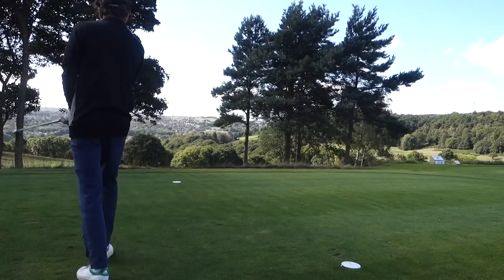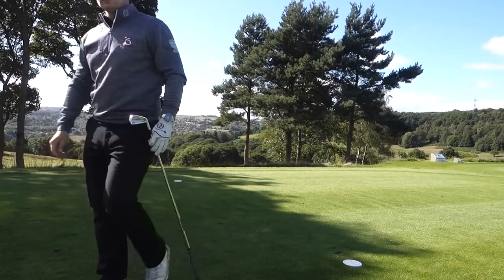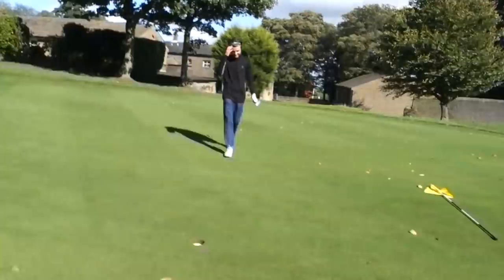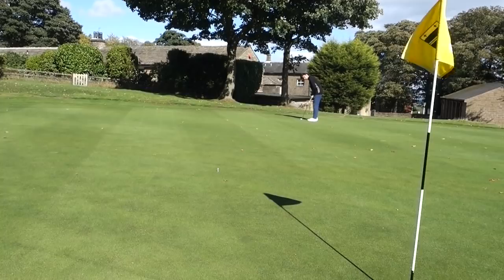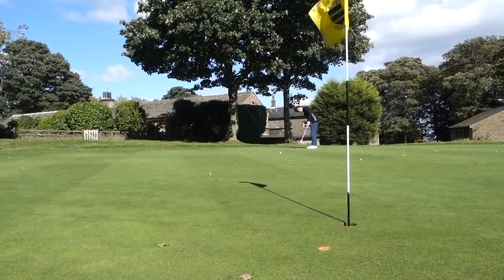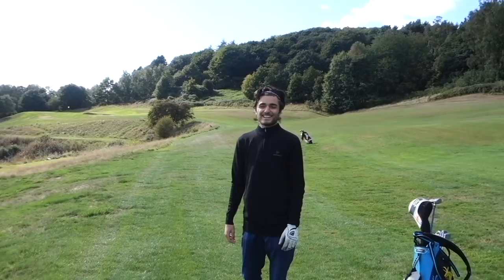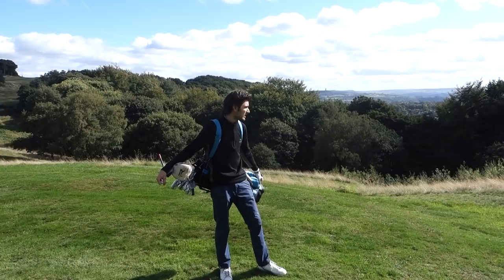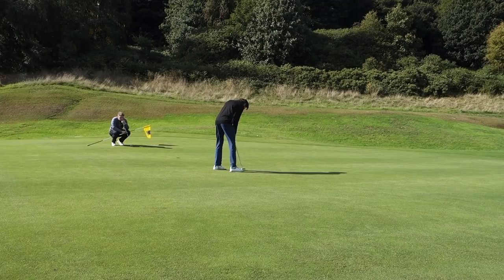Low Handicap Golfer Playing Lesson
You’ve had loads of golf lessons, you’ve watched Rick Sheils, Me and My Golf and Mark Crossfield until your blue in the face, you’ve bought the lashes Taylormade Driver, Titleist Driver, Ping Driver, Callaway Driver and even switched shafts around time after time. Nothing seems to help you get that handicap down to scratch.

The jump from good single figure handicap golfer to scratch golfer is a massive one. What area of the game do you need help with? And how is a coach meant to help you with them? Playing lessons are a fantastic way of working out which areas of your game  you need to improve to take that next step with your golf and lower your handicap even more. In this video I take out on the course to see how we ca